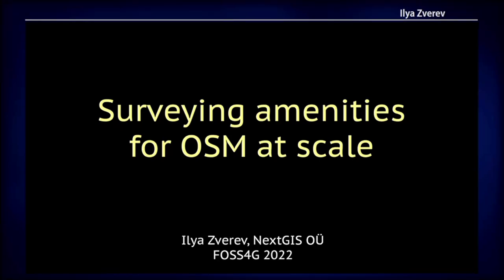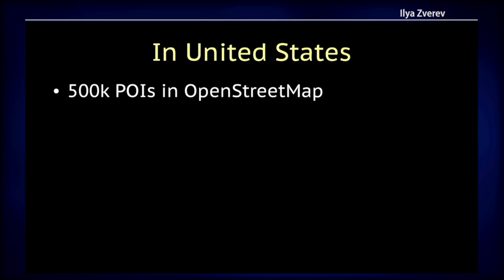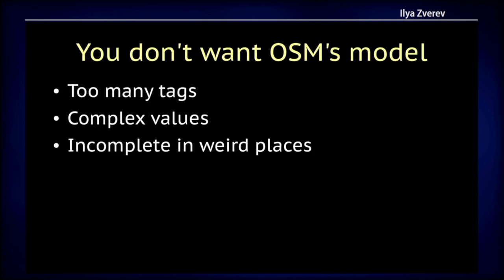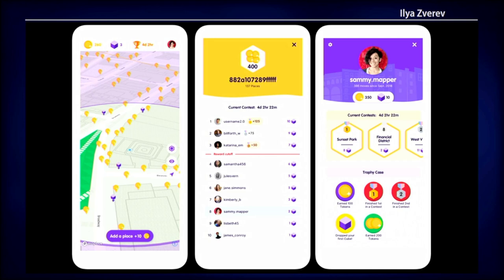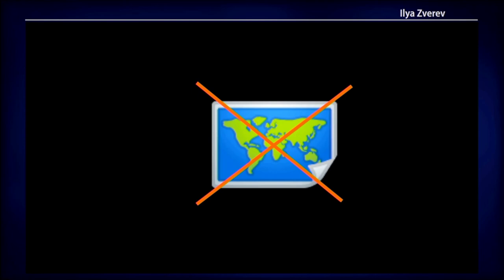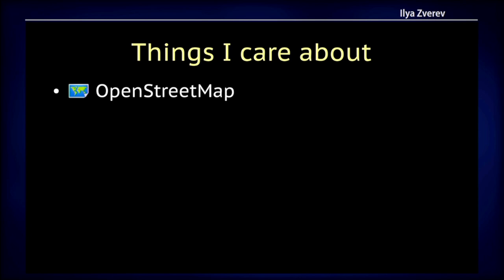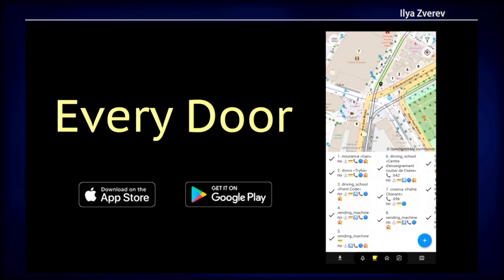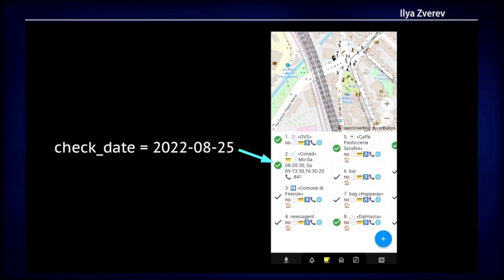FOSS4G 2022 | Surveying amenities for OSM at scale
OpenStreetMap editing transitions to mobile devices. There are few editing apps, and the best ones are thematical. This year I've published "Every Door": an app specifically designed to collect hundreds of shops and amenities. I've made it with the experience of mapping in OSM, making a Telegram bot of a similar purpose, and studying geospatial UX design. I've surveyed half a thousand amenities with the bot, and even more — with this new app.

In this talk we'll briefly touch on the app itself and the OSM tagging model. The main attraction would be map UX design: why you should remove the most interactivity from your maps. These are hard to use even on desktop, and a small screen provides an even bigger challenge. Can we get rid of them altogether? Let's see how working with maps can be made efficient, and how the ideas behind this app can make geodata collection apps better.

Ilya Zverev